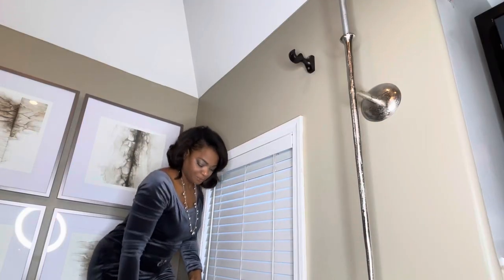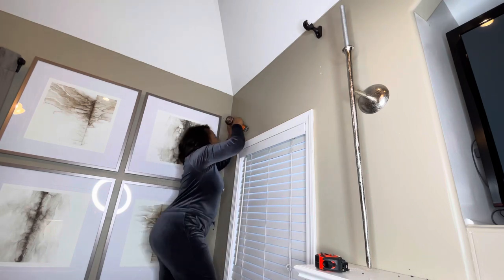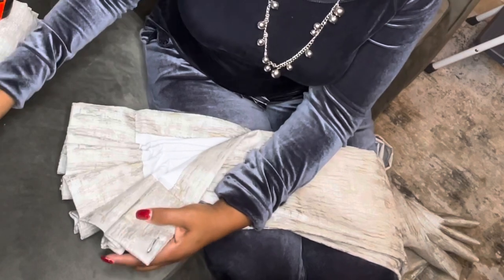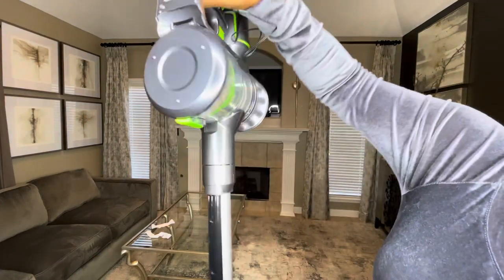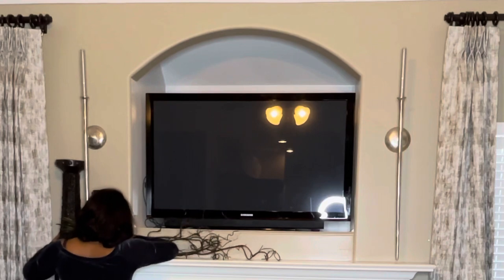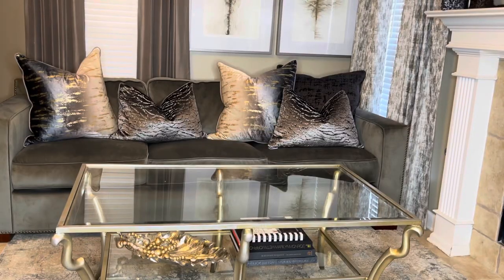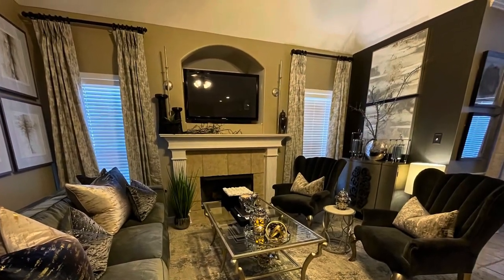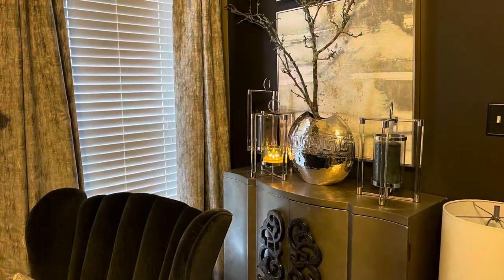DECORATING TIPS | CLEAN AND DECORATE WITH ME | TOPPIN CORDLESS VACUUM | ROSES FOREVER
Decorating tips for your living room.  How to hang drapes and cleaning motivation

Hello everyone. I am going to Clean and Decorate my hearth room as well as share some decorating tips. I will be hanging my new drapes. The drapes were curtains from Home Goods that I had made into drapes.

I hope you all enjoy this video and hope it brings you some home decor inspiration and motivation.

I did collaborate with Roses Forever New York and Toppin. I shared more information below.

❣️Toppin Stick Cordless Vacuum Cleaner

THIS WAS A PRETTY GOOD CORDLESS VACUUM. It did vacuum up the dirt real good.

Roses
🌹🌹🌹Roses Forever New York

They have a unusual smell when they arrive. I assume that’s what help them last so long. These roses are said to last a year. I plan to come back later to share how they are holding up.

❣️Pillows

Charcoal and beige ombre euro pillows. They come in silver also

❣️Grey and black lumbar Tuesday Morning
Beige lumbar Home Goods
These are the curtains I used to have drapes made. My drapes were cut down to 102”. I need 105” for this room to go all the way to top of ceiling.

❣️Drapes before I were 108”

❣️Curtain rod (hardware sold separately)

BAR CABINET
❣️SILVER TONED BAR CABINET

❣️Art above sofa
Made by Revelation “Infrared Memory”has to be ordered at furniture store.

❣️Art above gray bar cabinet
Home Goods
Same art just hung upside down on one.

📚📚📚Coffee Table Books:

❣️Tom Ford:

❣️Chanel Collections and Creations:

❣️The Finer Things: Timeless Furniture

❣️Alexander McQueen:

2 Gray Chairs made by Revelation
Discontinued

Sprayway Glass Cleaner:

🎨🎨🎨Paint colors by room

Dark Accent walls and entry doors:
SW Urbane Bronze

Kitchen and Living room:
SW Universal Khaki

Dining Room:
SW Warm Stone

Guest Bedroom:
SW warm Stone

Man Cave
SW Rock Bottom

Daughters room
BM Edgecomb

Staircase
Ralph Lauren September Leaf